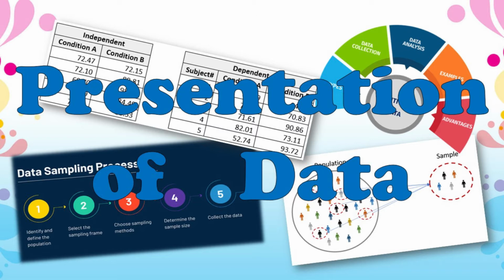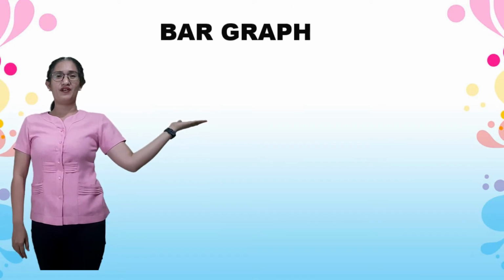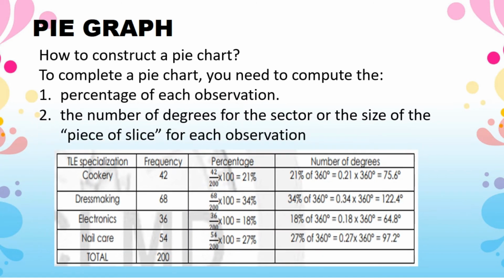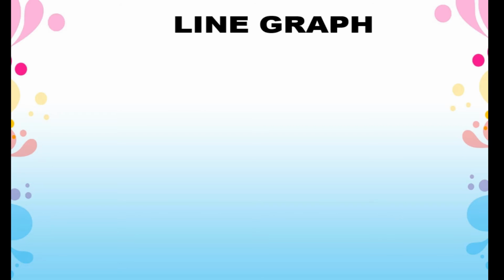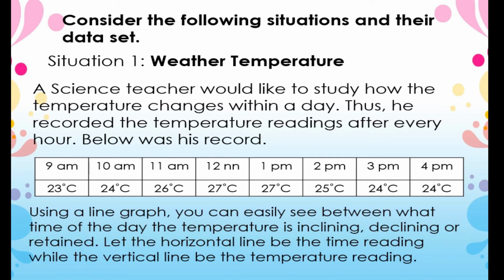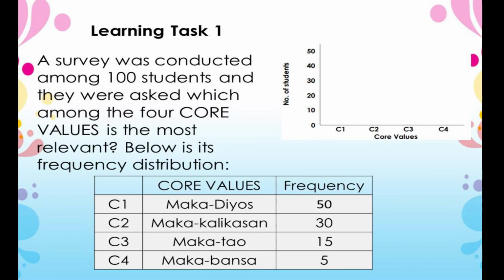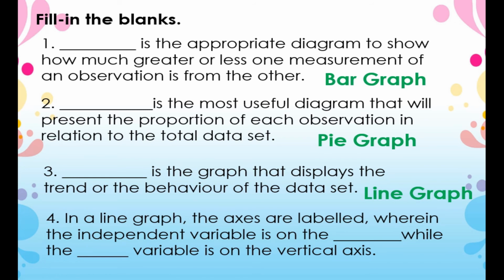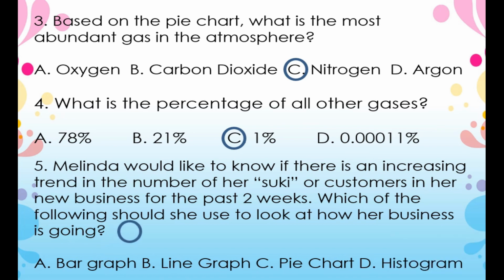PRESENTATION OF DATA